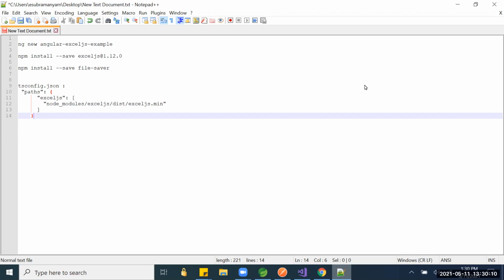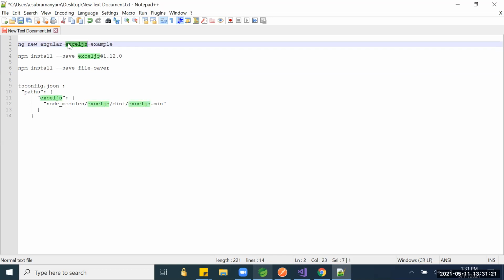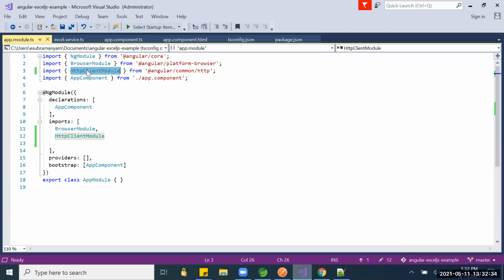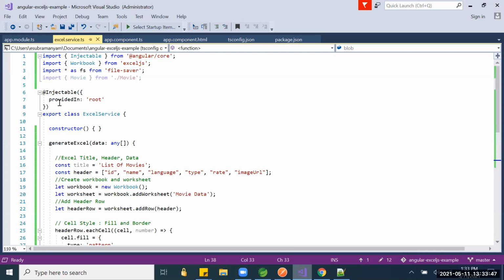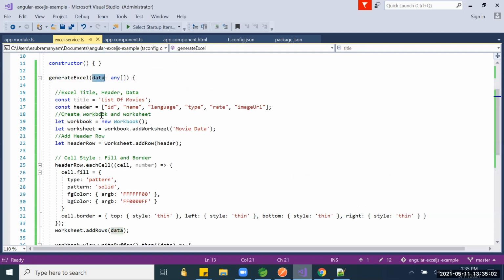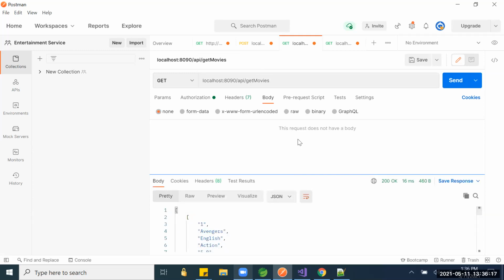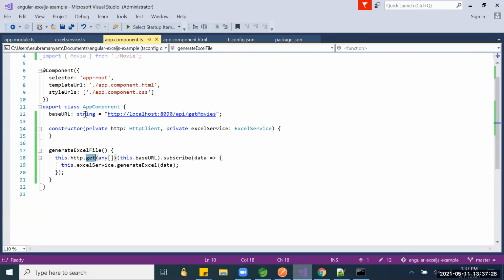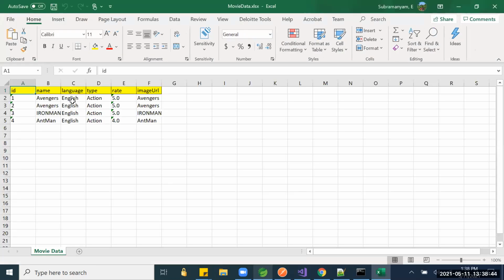Spring Boot + Angular + Excel Download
Welcome to Edimbe Tech Channel !

In this step-by-step Spring Boot tutorial, you'll learn how to generate and offer Excel file downloads from a Spring Boot web application. Excel downloads are a common requirement for projects dealing with data reporting and exporting, and this tutorial will guide you through the process of creating and delivering Excel files seamlessly.

⭐ Setting up a Spring Boot project for Excel download functionality.
⭐ Creating a data model to represent the content of your Excel file.
⭐ Integrating a reliable library for Excel manipulation (such as Apache POI).
⭐ Writing code to populate Excel sheets with data dynamically.
⭐ Configuring a Spring MVC endpoint to trigger the Excel file download.
⭐ Handling various Excel file formats (XLSX, XLS) and their compatibility.
⭐ Adding styling, formatting, and headers to enhance the Excel output.

🚀 By the end of this tutorial, you'll have a clear understanding of how to generate Excel files on-the-fly in a Spring Boot application and provide users with the option to download structured data in an Excel format.